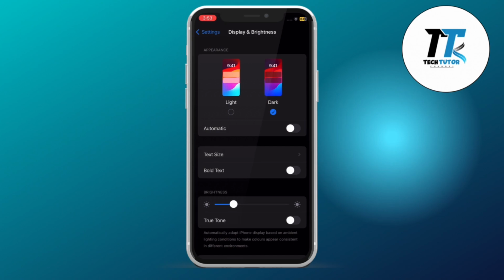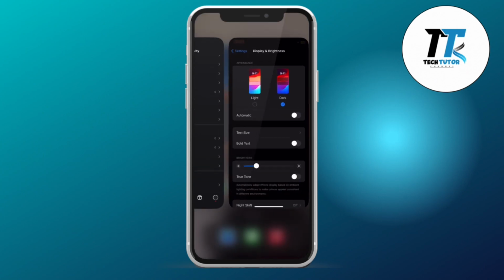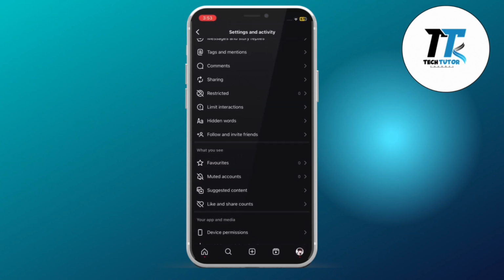How To Turn On Dark Mode On Instagram (2025)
If you're looking for a way to make your Instagram feed a little more aesthetically pleasing, then you should try out dark mode! Dark mode changes the background of the app from white to black, making it easier on the eyes. Plus, it can also help conserve your phone's battery life. In this video, we'll show you how to turn on dark mode on Instagram. Just follow the simple steps and you'll be all set! So what are you waiting for? Watch the video now to learn how!